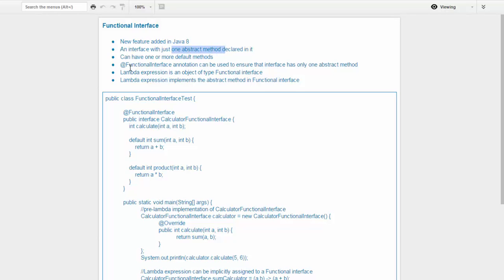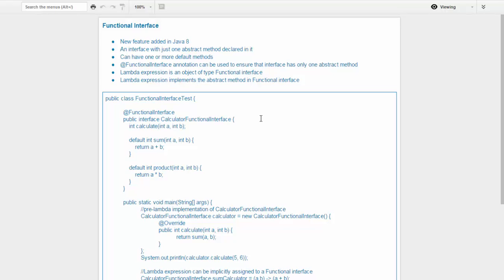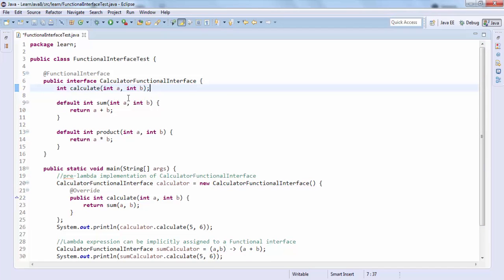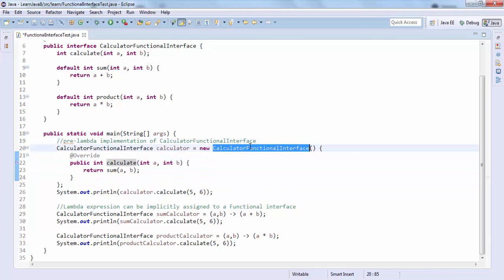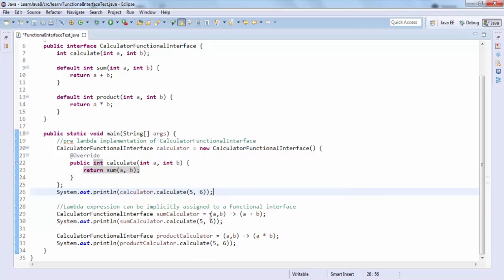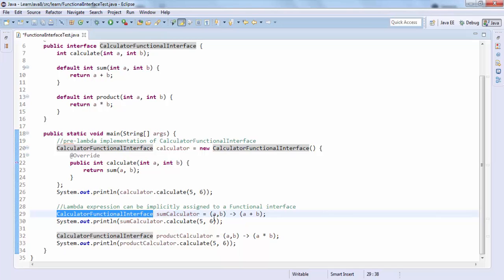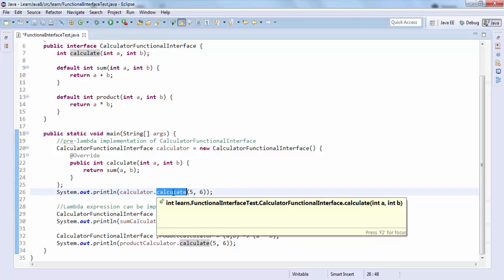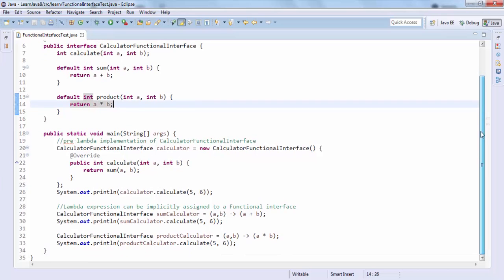Java 8 - Functional Interface